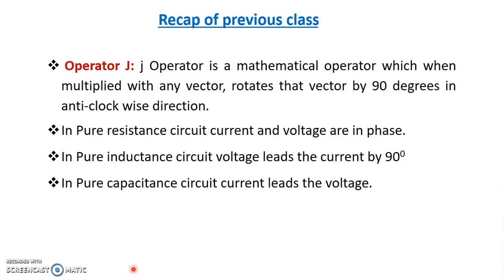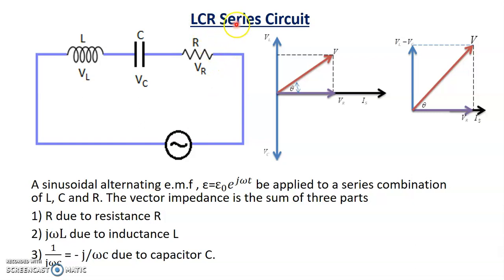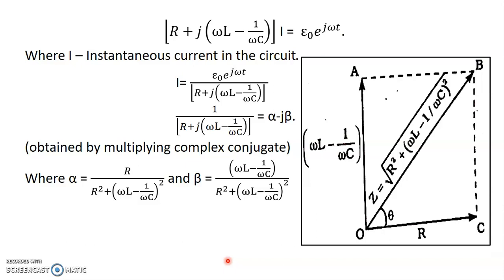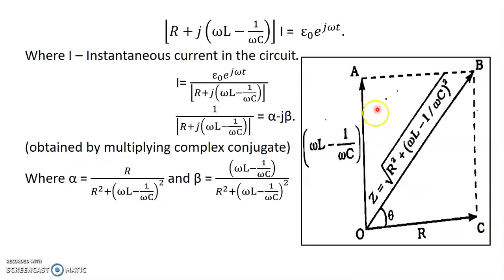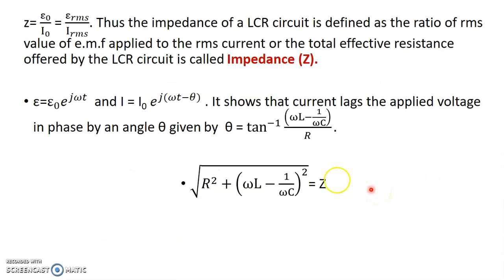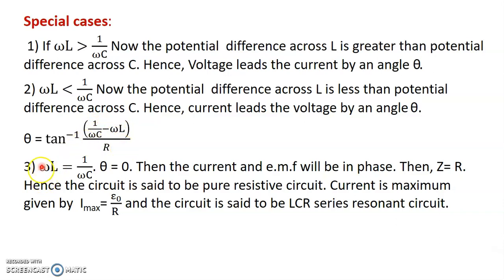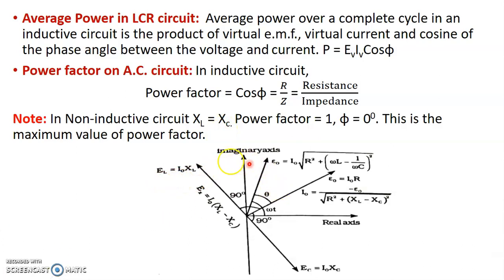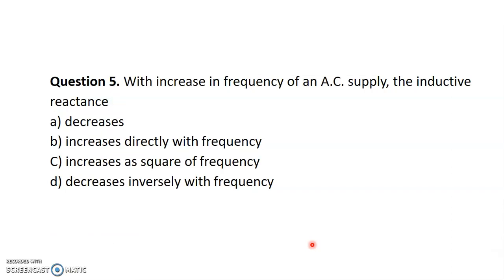B Sc III Semester A C 21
LCR Series circuit